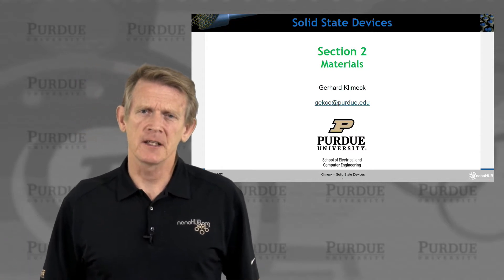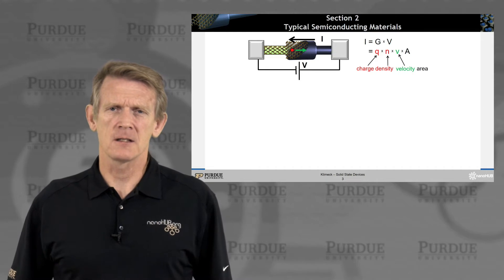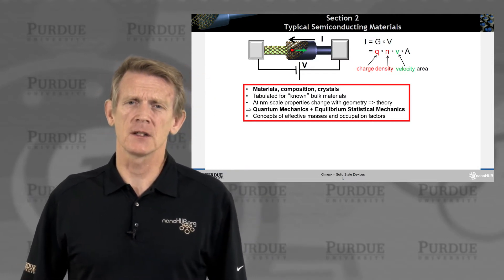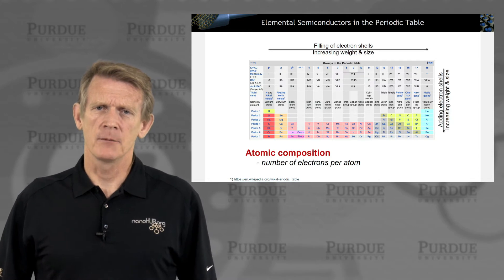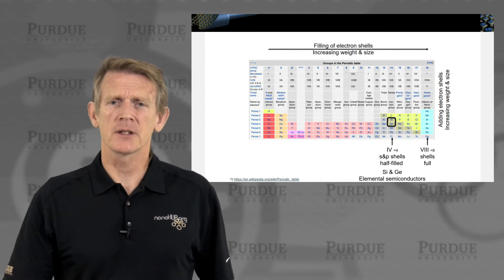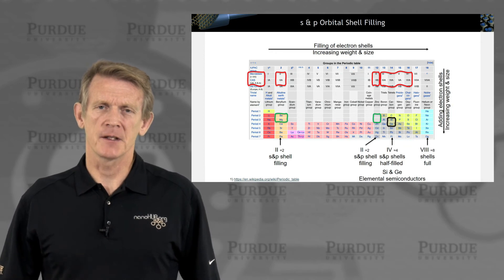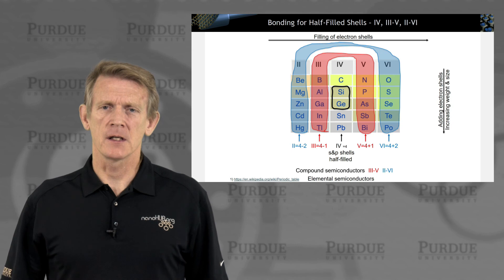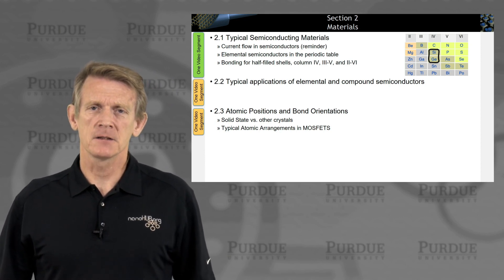ECE 606 Solid State Devices L2.1: Materials - Typical Semiconducting Materials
This video is part of the course "ECE 606: Solid State Physics" taught by Gerhard Klimeck. The course can be found on nanoHUB.org

Table of Contents:
00:00 SS2 Materials 2.1 Typical Semiconducting Materials
00:11 Section 2 Materials
00:27 Section 2 Typical Semiconducting Materials
01:49 Section 2 Typical Semiconducting Materials
02:02 Elemental Semiconductors in the Periodic Table
02:54 s & p Orbital Shell Filling
03:19 Focus on Columns II – VI in Periodic Table
03:22 Focus on Columns II – VI in Periodic Table
03:25 Focus on Columns II – VI in Periodic Table
03:32 Focus on Columns II – VI in Periodic Table
03:46 Bonding for Half-Filled Shells – IV, III-V, II-VI
04:51 Section 2 Materials